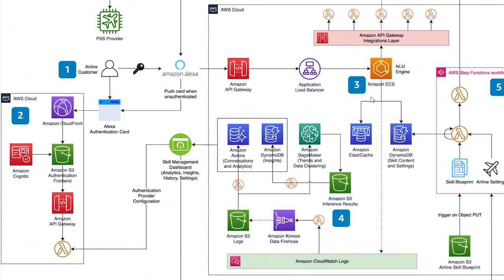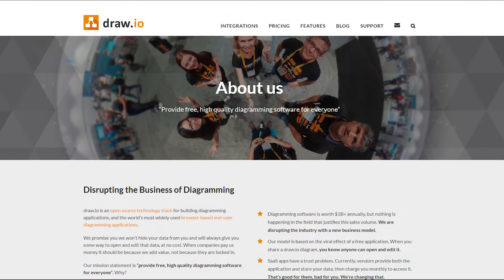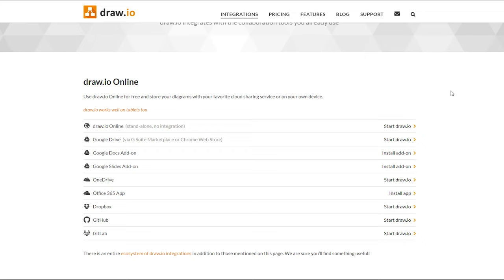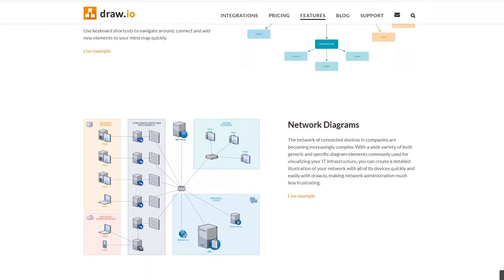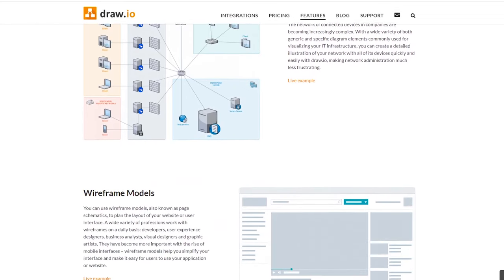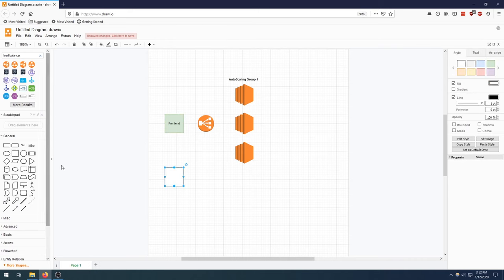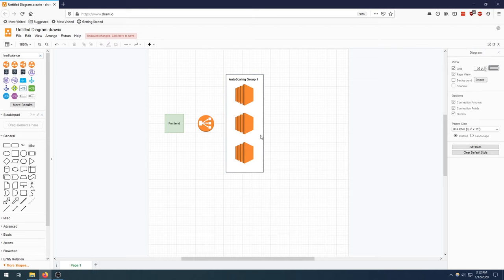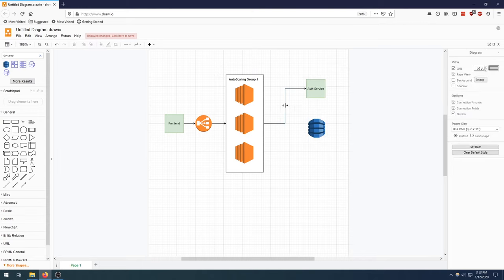Best FREE Architecture Diagram Software for Developers?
In this video, I talk about my favourite FREE software for composing software architecture diagrams.

Working Effectively with Legacy Code